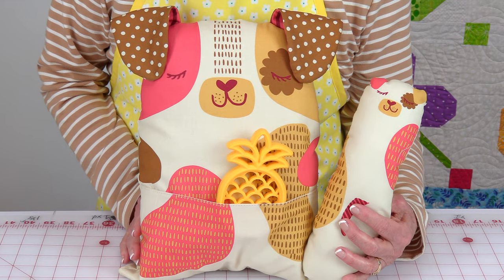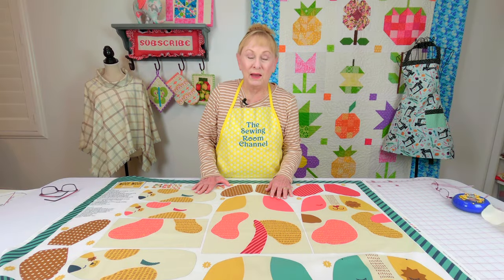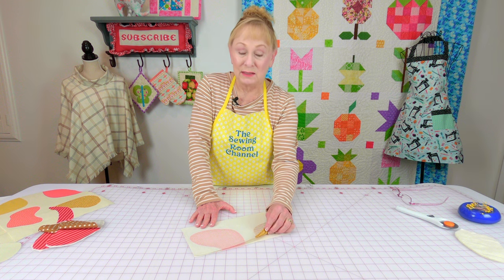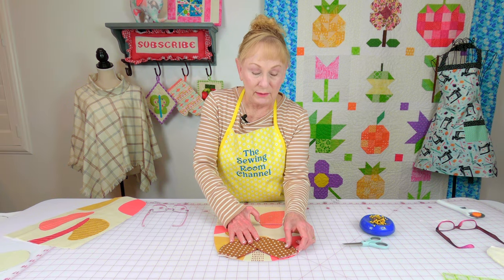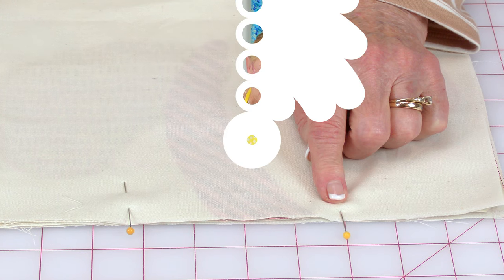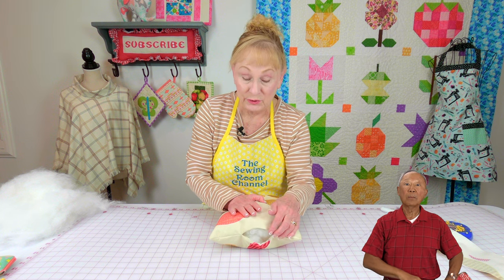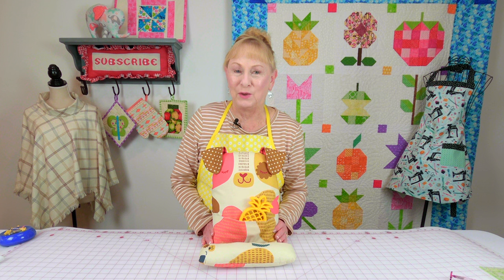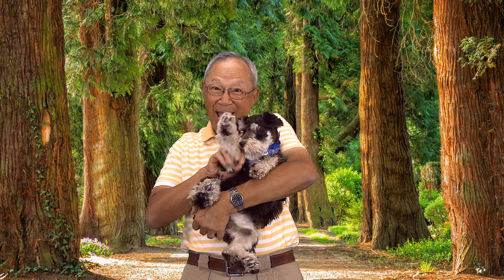Panel Reading Pillow | The Sewing Room Channel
In this tutorial I will demonstrate how to make this adorable reading pillow using a dog print panel I bought on ETSY.com.